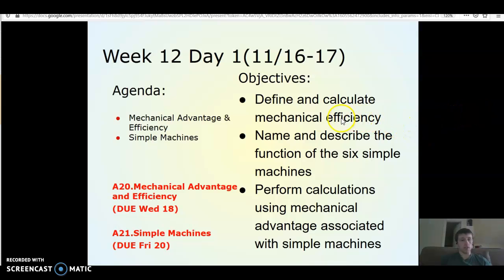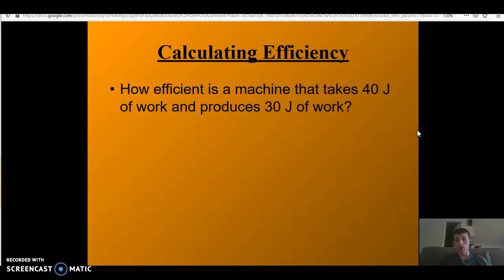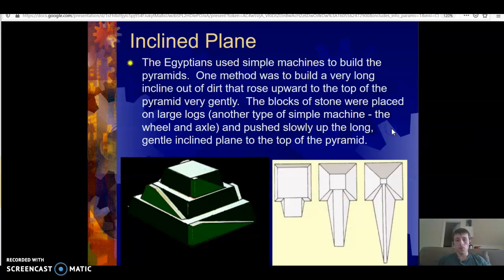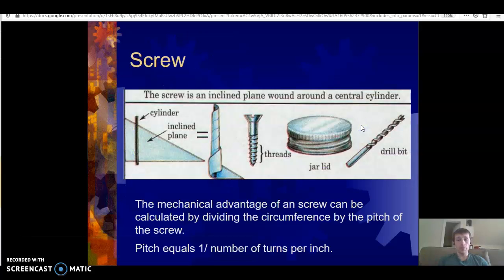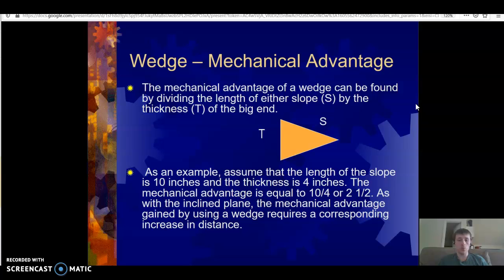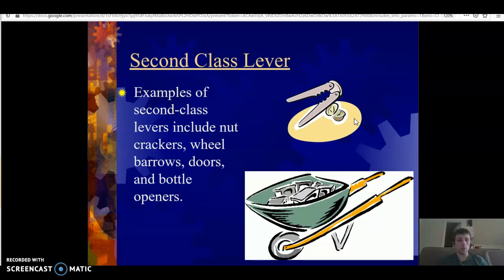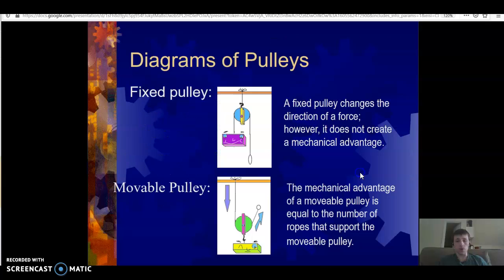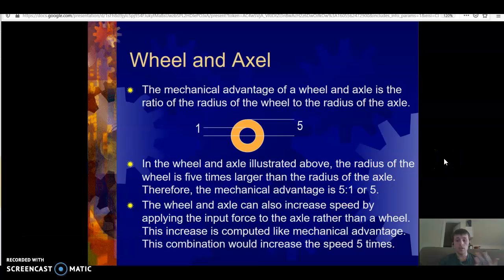FOT Week 12 Day 1 2020